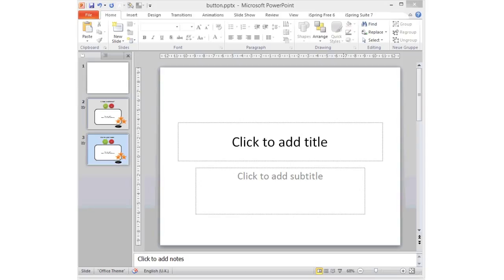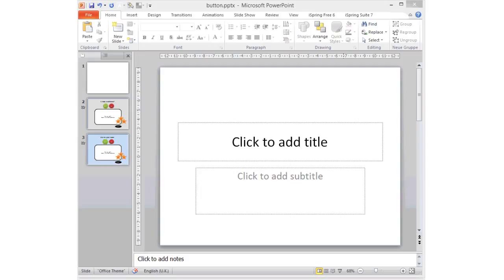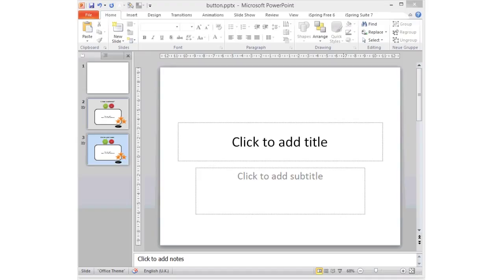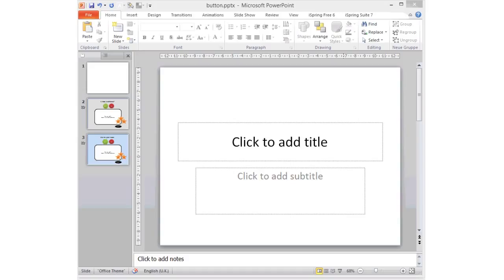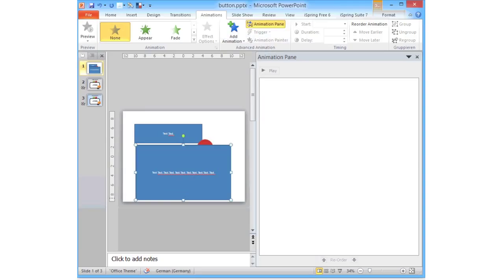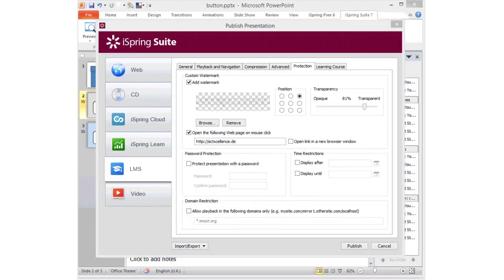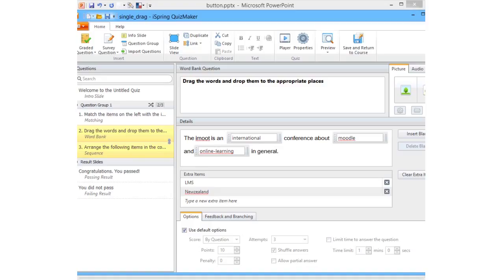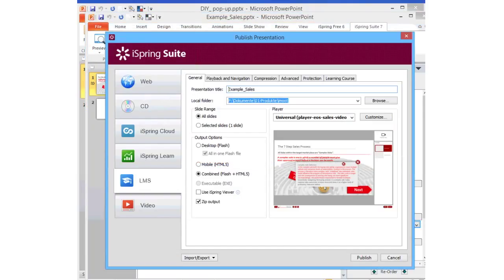Guido Hornig - Sponsor Session - actXcellence: PowerPoint & iSpring - iMoot 2015